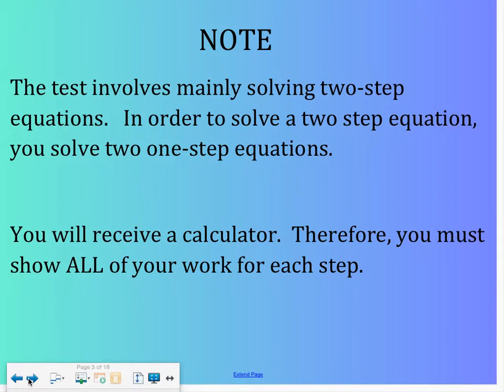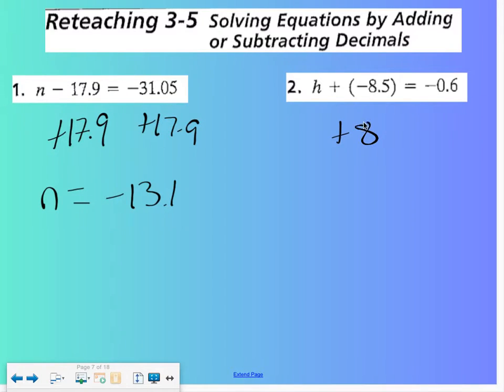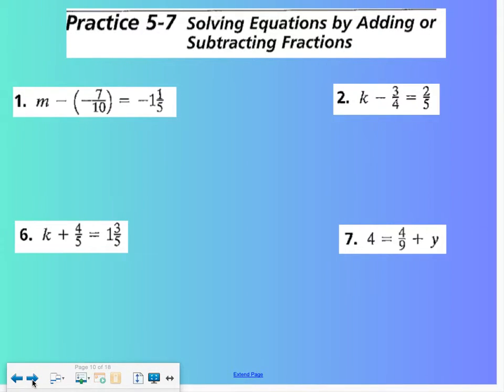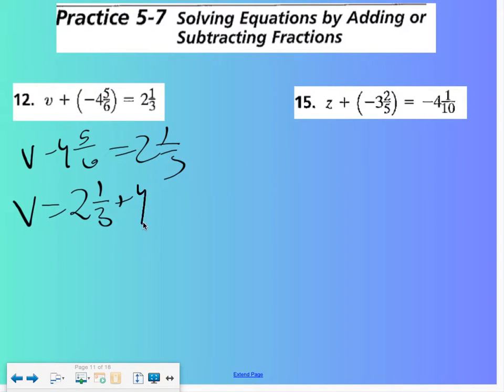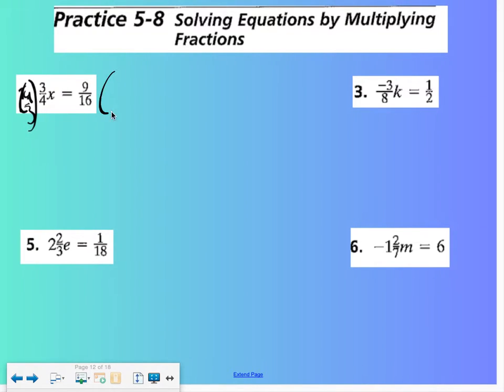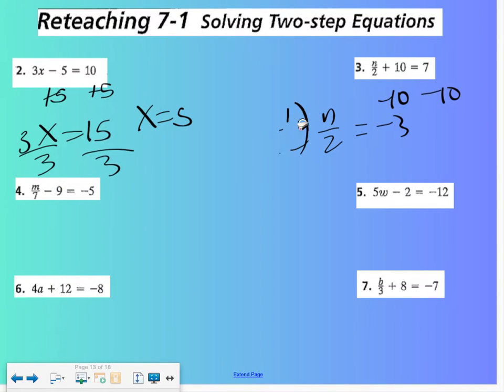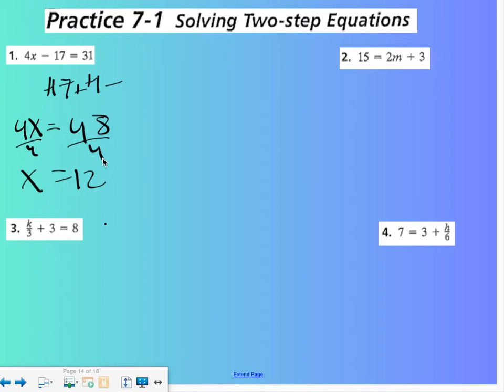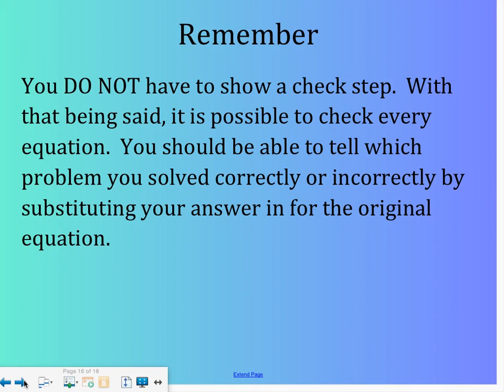PH 2.5-7.1 Equations Test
Note:  All problems come from the review packet.